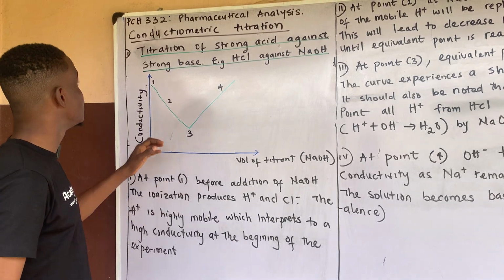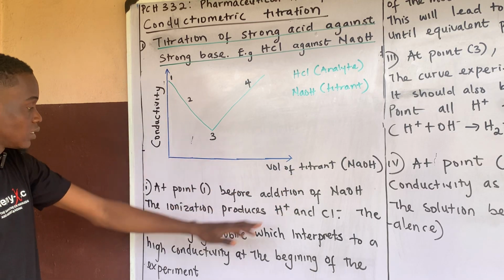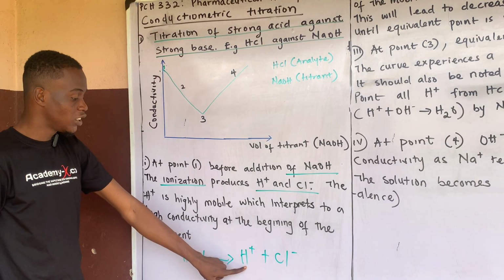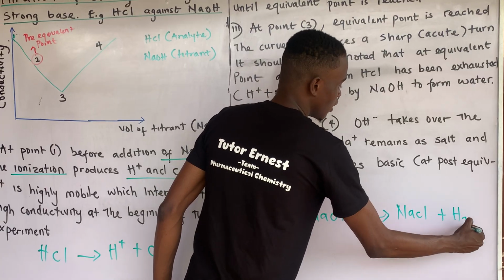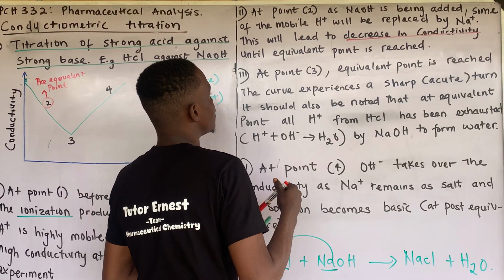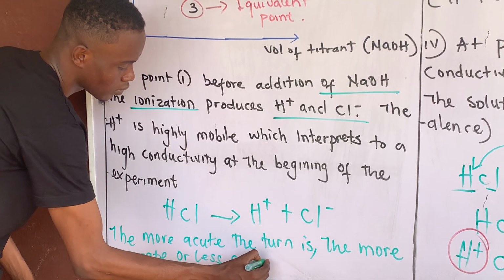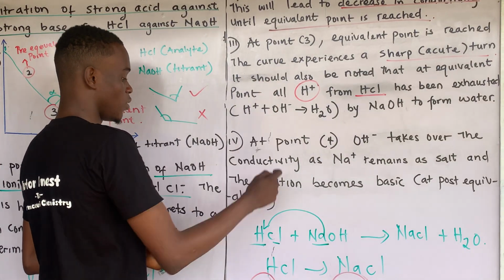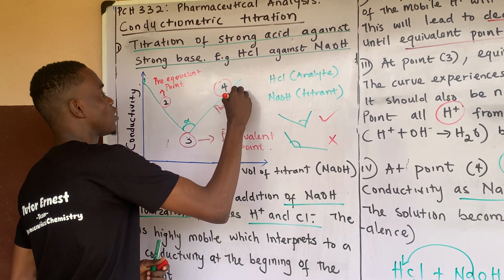Titration of Strong Acid Against Strong Base ⚗️🧪